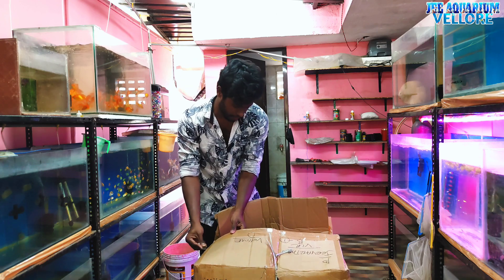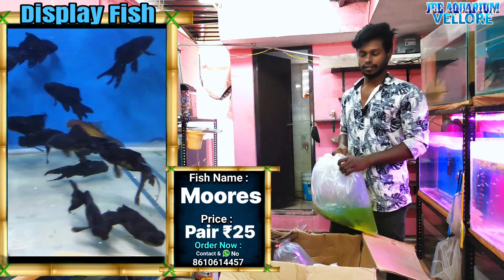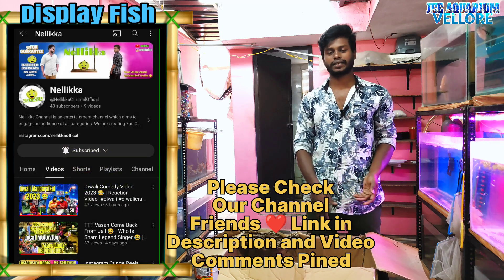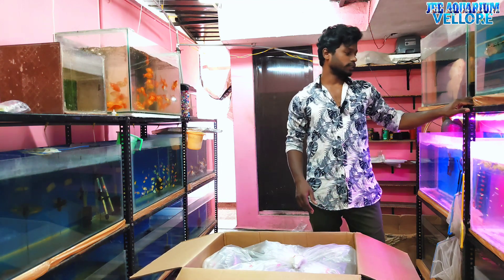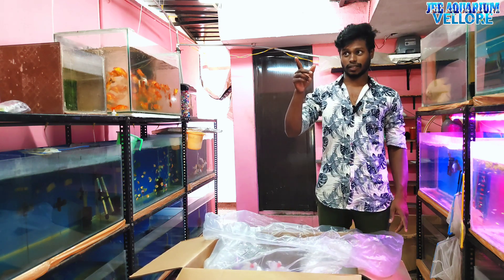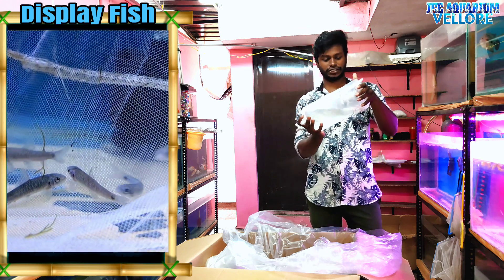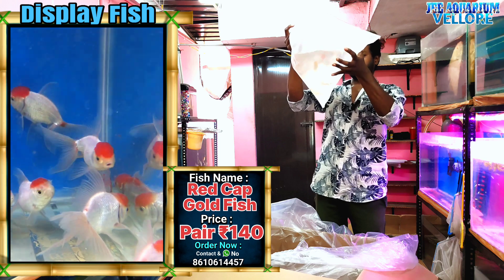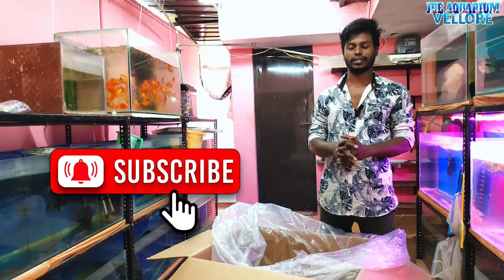Aquarium fish unboxing more new fishes in our shop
Nellikka Channel Link

Shop location